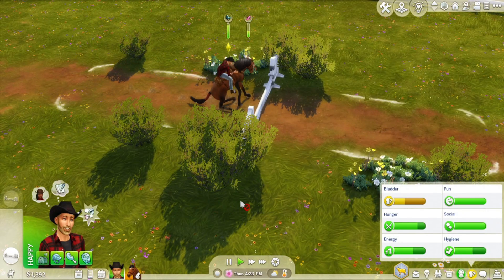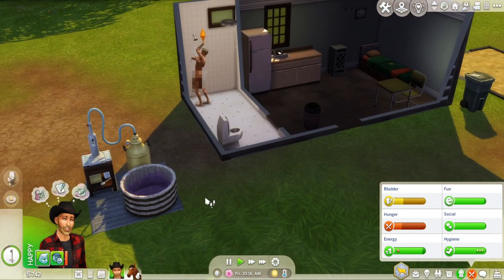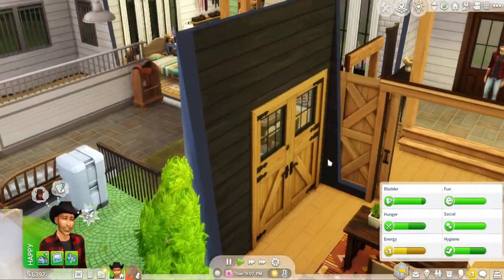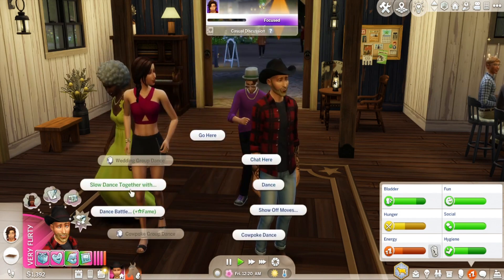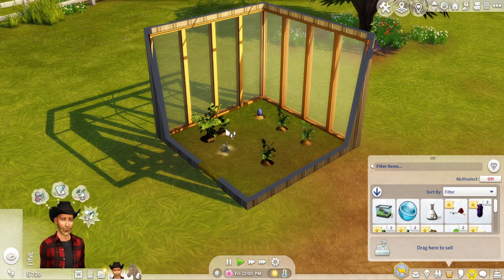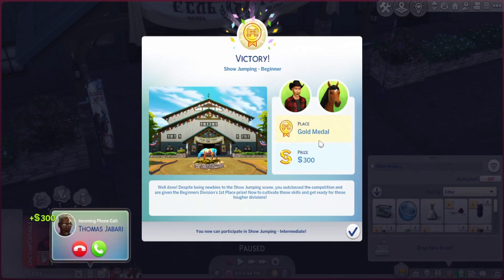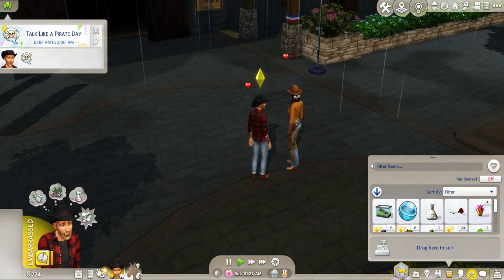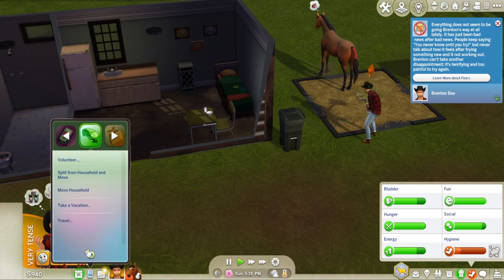Big Brenton Little Farm ep 3//The Sims 4//Lets Play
In episode 3 Brenton continues to work on the Ranch while pursuing his new love interest Sienna. Could this really be something?